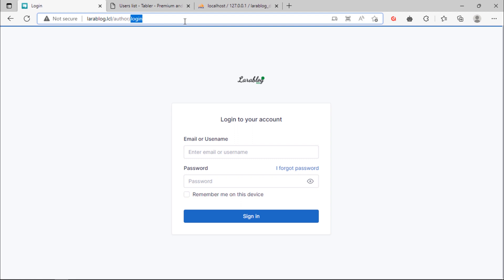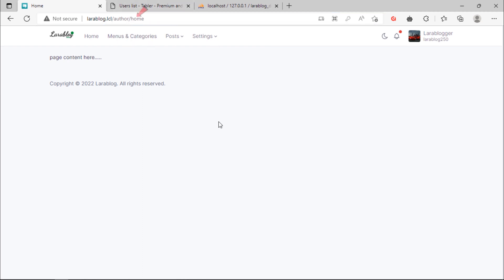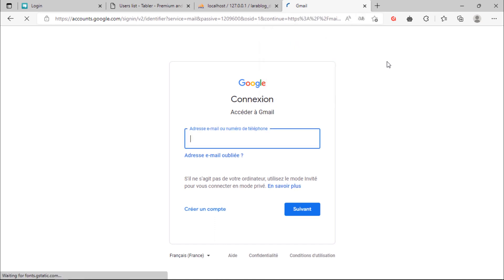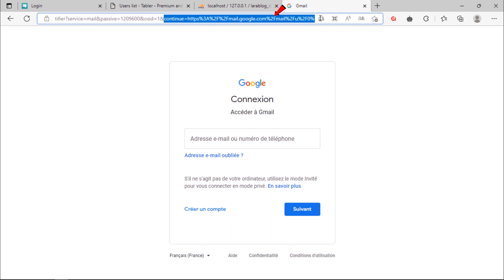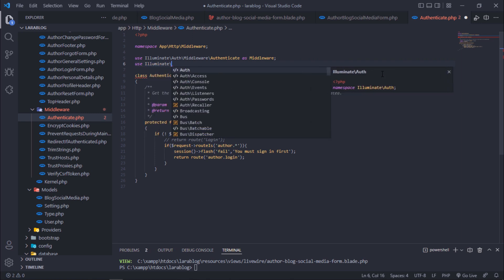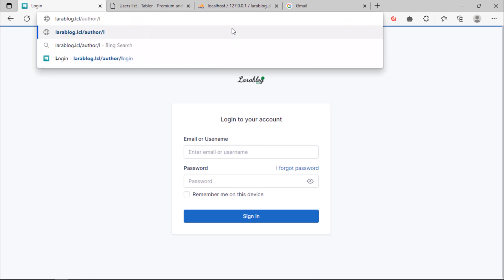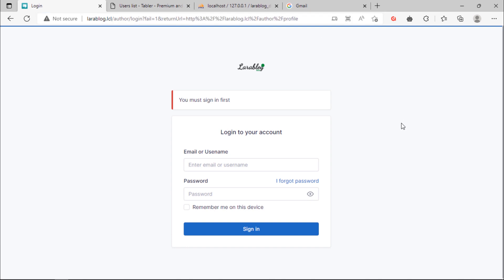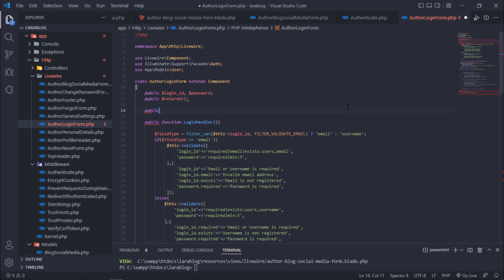#20. Setting Up Return URL in Laravel 9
In this video, we will learn how you can implement return URL.
Source code:
You can download source code for this project. If you did want to download 👉"Build a Blog with Laravel [8,9] - Draft" zip file, you may need to download "Ijabo Packs" that contains "ijabo.min.css & ijabo.min,js", "jquery.ijaboViewer.min.js" and "IjaboCropTool" we used in our project. So, feel free to download what you need.